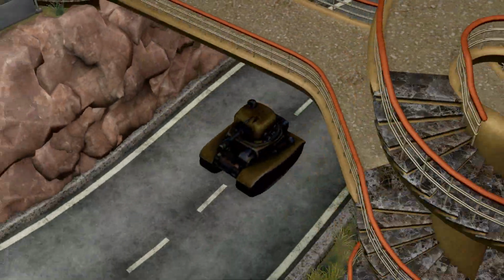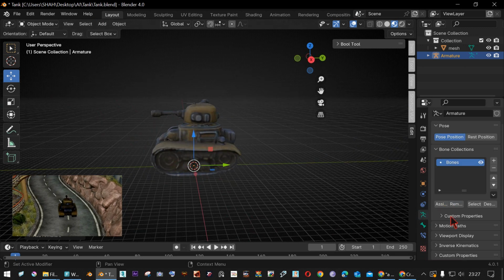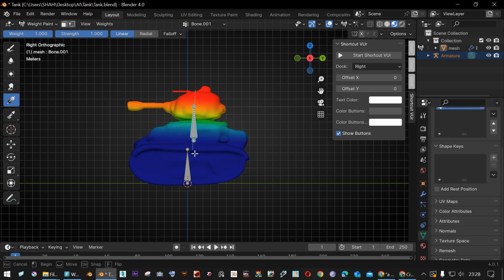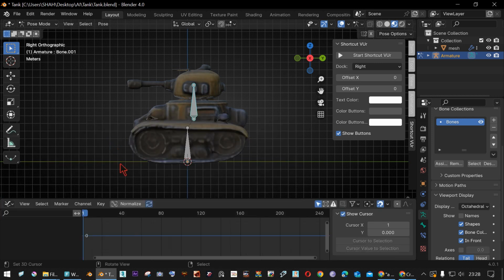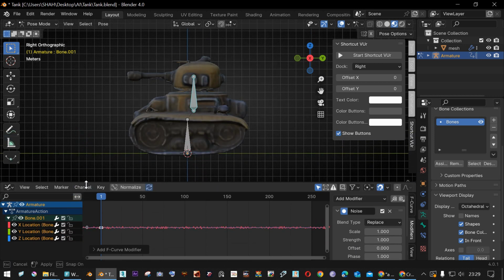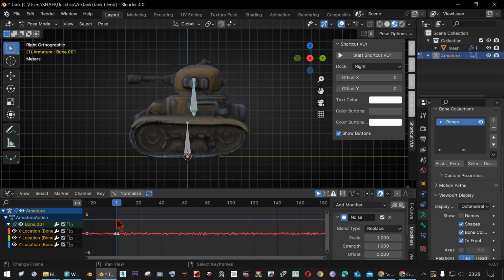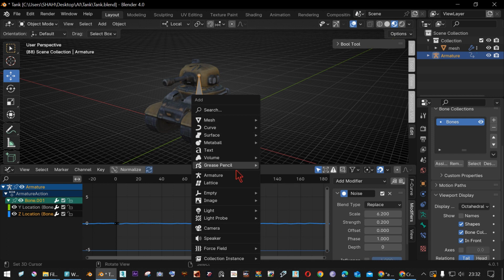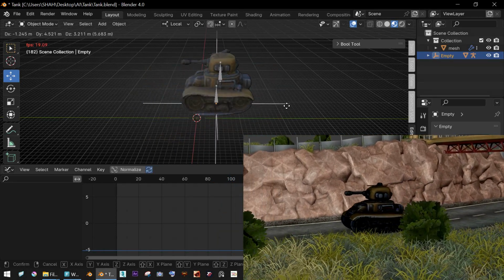5 min AI animation on Blender 3D by using Lumalabs